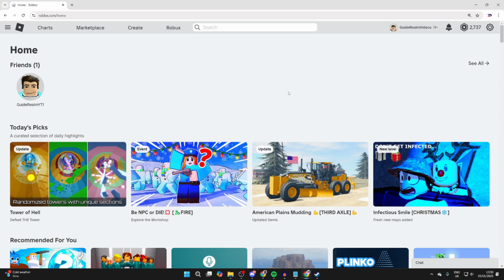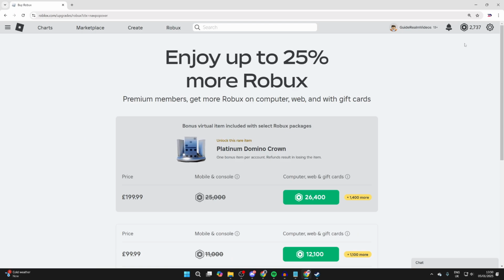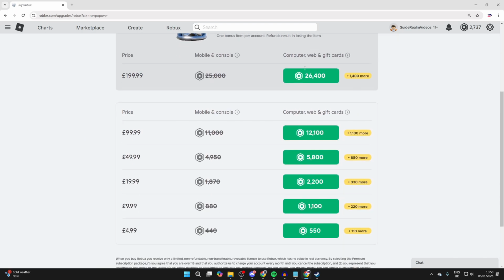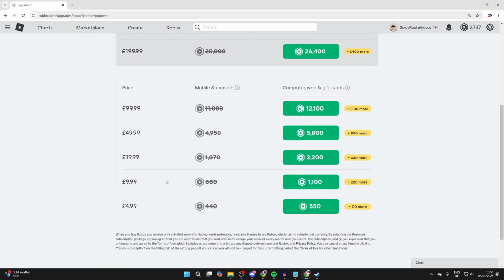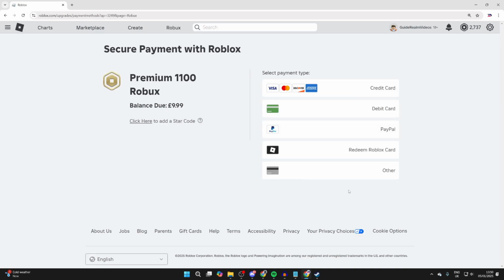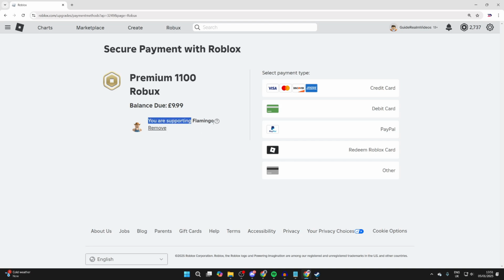How To Use Star Code In Roblox - Full Guide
Learn how to use star code in roblox in this video.

GuideRealm